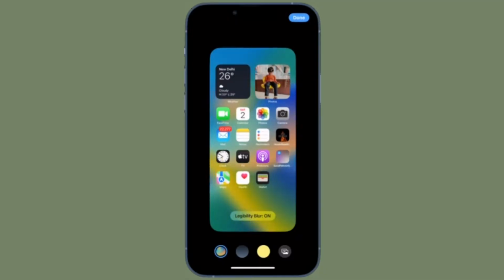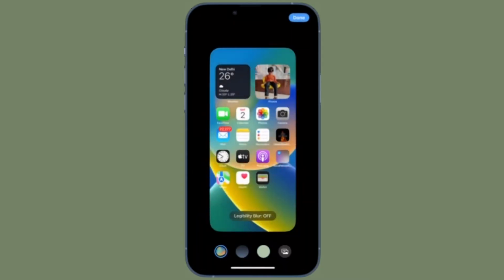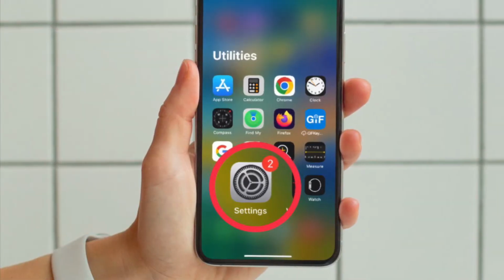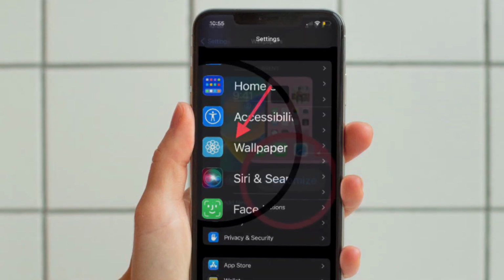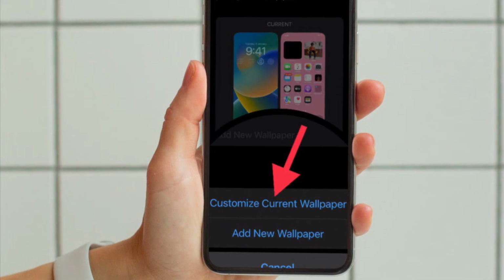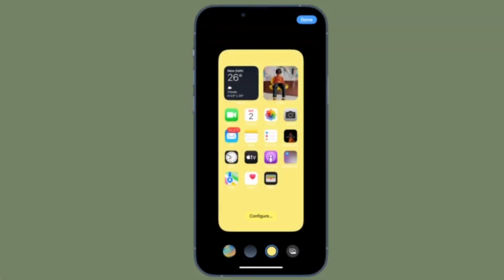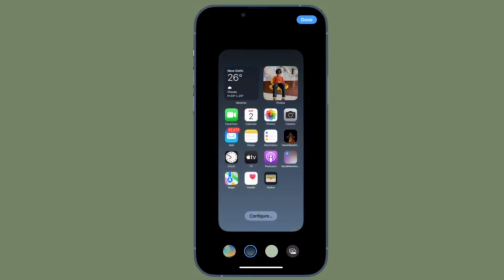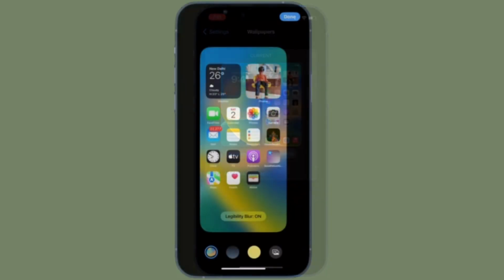How to Change Background Color of iPhone Home Screen Wallpaper in iOS 18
Here is the quick guide to learn how to change the background color of iPhone Home Screen in iOS 18 or later. Let’s get started!